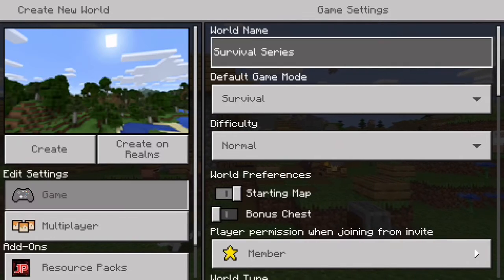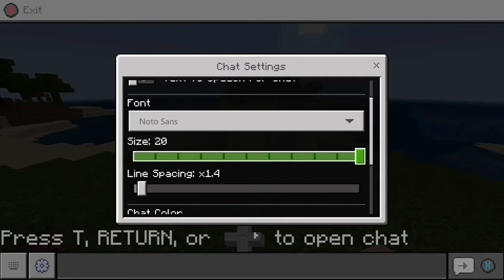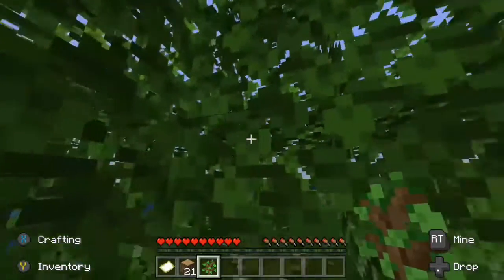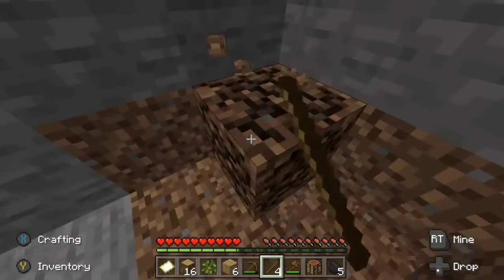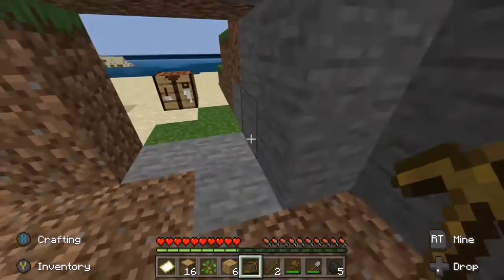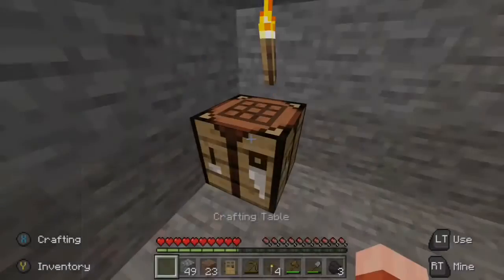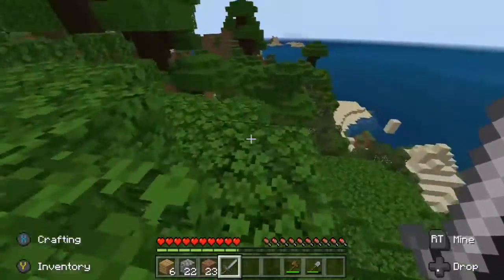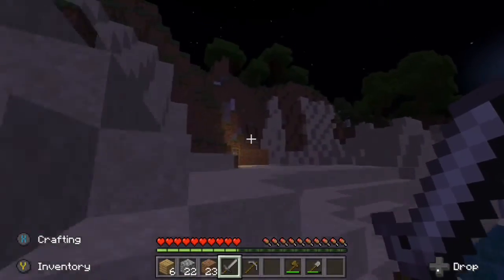A new series! (Survival series ep 1)